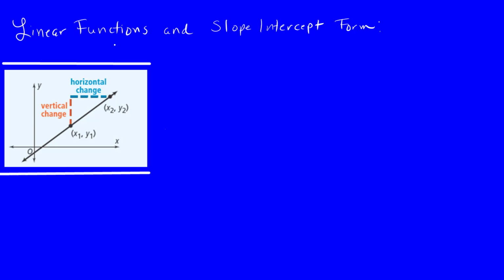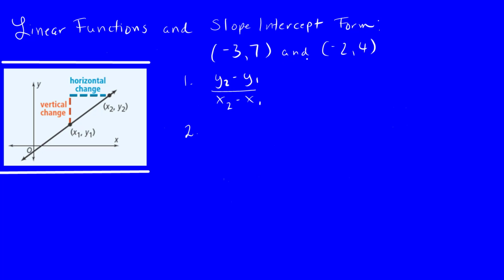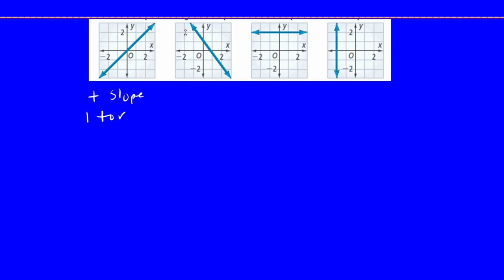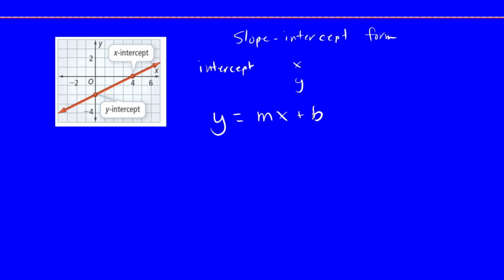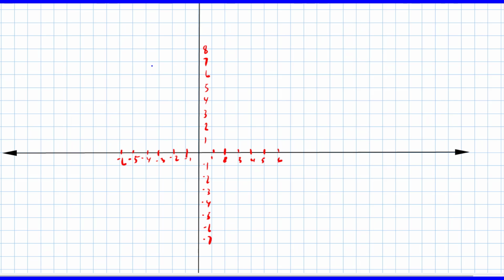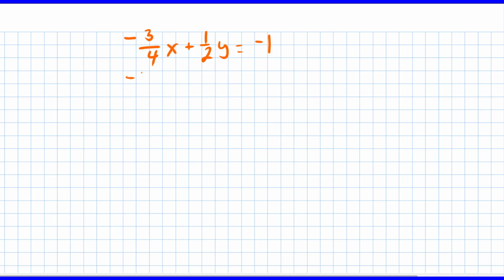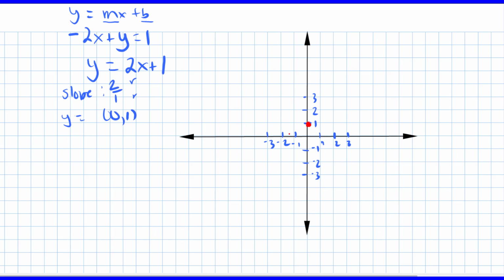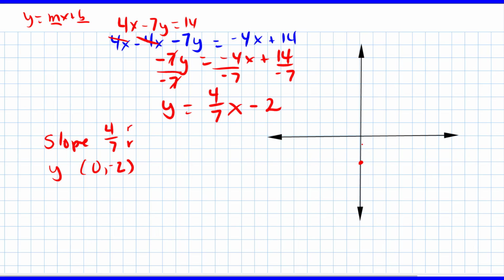2 3 Linear Functions and Slope Intercept Form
Linear Functions and Slope Intercept Form
0:00 Welcome
2:36 Finding Slope
7:53 Slope of a Line
12:45 Slope-Intercept Form
17:30 Writing Equations in Slope Intercept Form
23:00 Graphing a Linear Equation